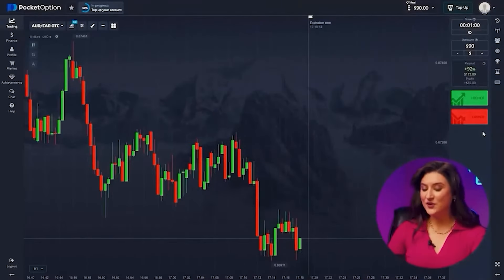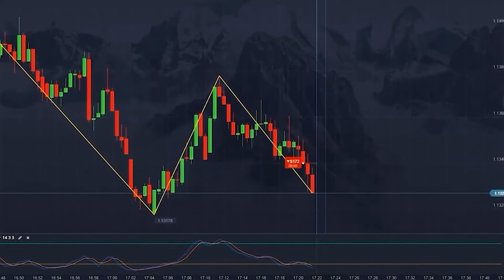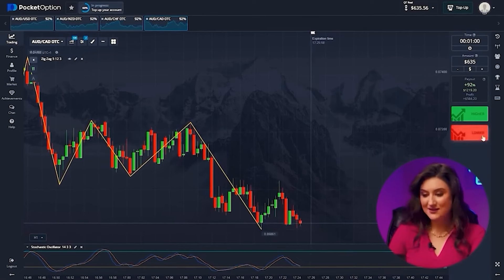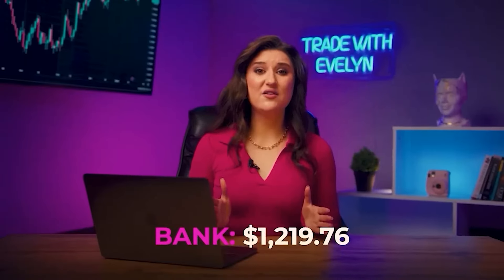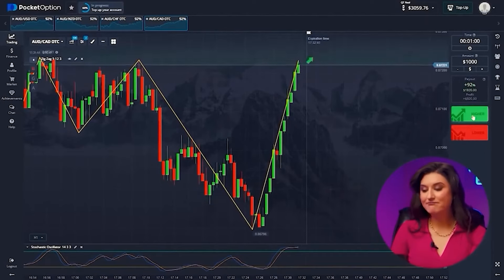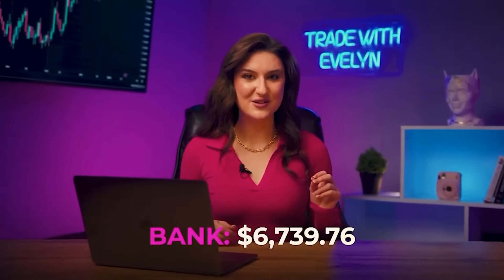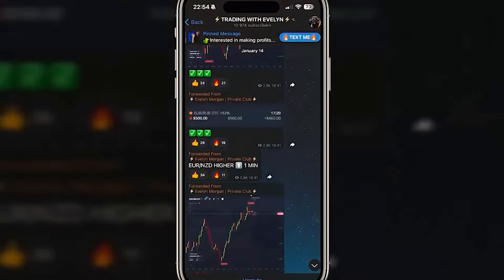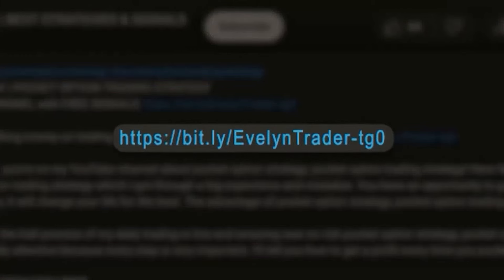BINARY OPTIONS TRADING STRATEGY | +$9,499 IN 11 MIN EASY! THE SECRET TRADING STRATEGY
Hi, everyone! I’m Evelyn and you’re on my YouTube channel! Here I’m telling about most valuable and useful things about binary options trading strategy which I got through a big experience and mistakes. You have an opportunity to get binary options trading strategy it absolutely for FREE. Be sure, binary options trading strategy will change your life for the best.

In this video I will show you the hall process of my daily binary options trading strategy in live, which can make you a great results every day. You should be absolutely attentive binary options trading strategy because every step is very important.

Watch the video binary options trading strategy until the end to get maximum!

00:00 - INTRODUCTION
00:38 - HOW TO START WORK?
02:16 - INDICATORS FOR BEGINNERS
04:12 - BASIC STRATEGY
05:29 - SIMPLE 1 MINUTE STRATEGY
07:44 - SUCCESSFUL STRATEGY
8:54 - WHAT DO YOU NEED FOR RESULT?